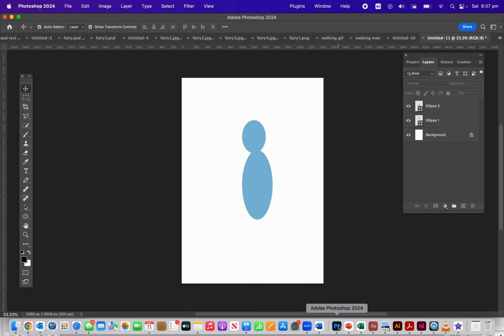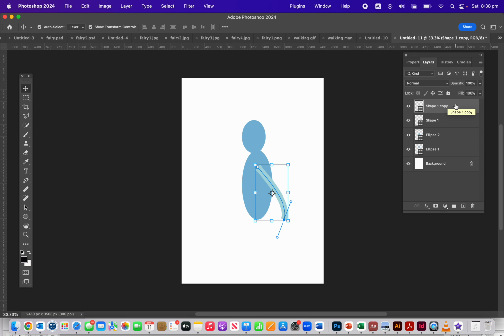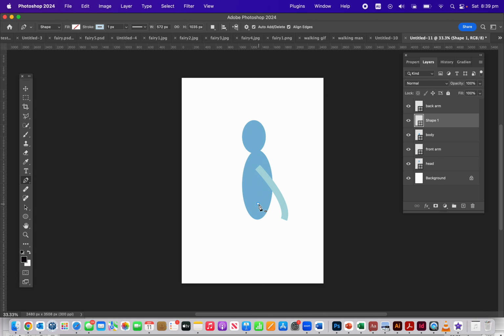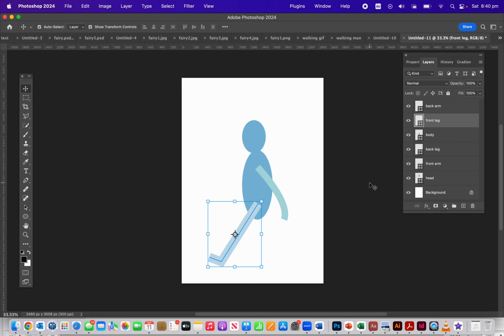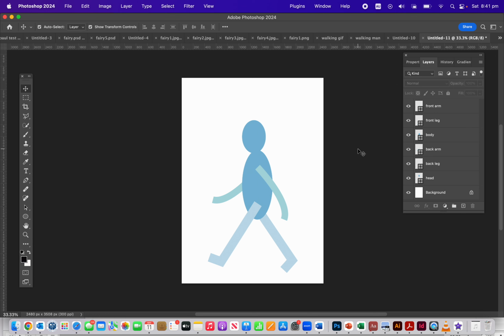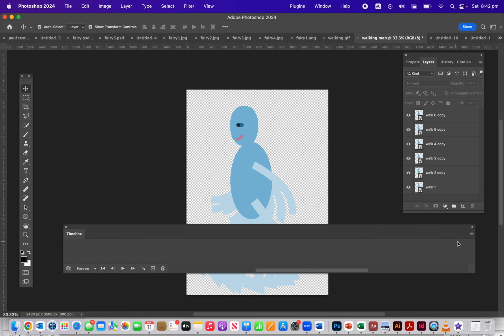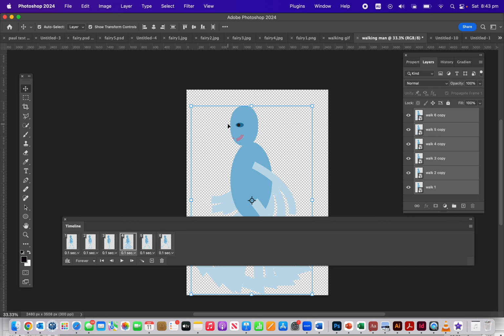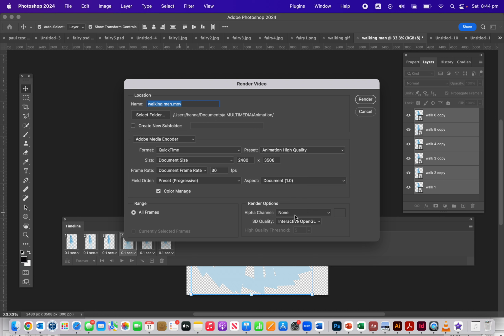How I made a walking man frame animation